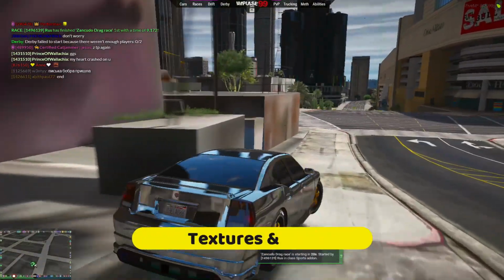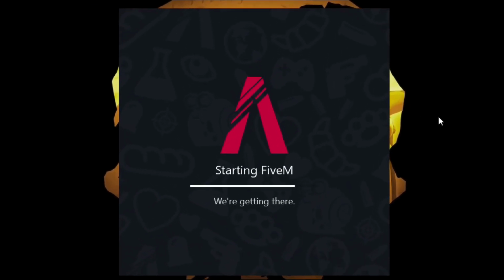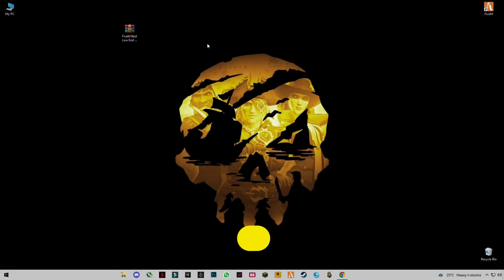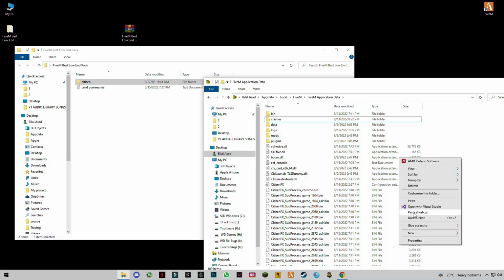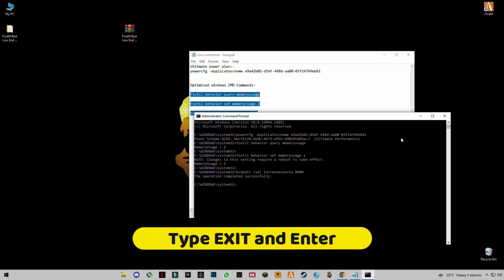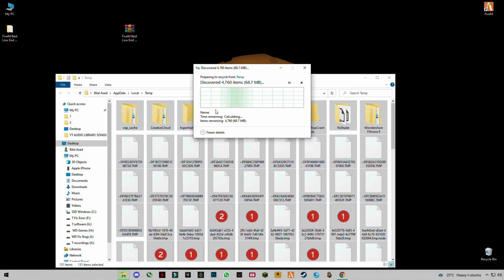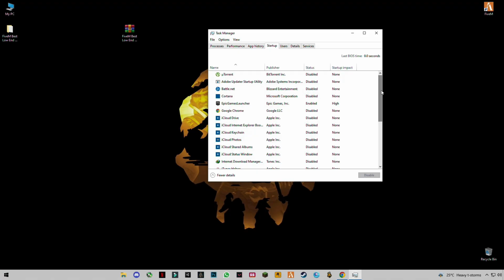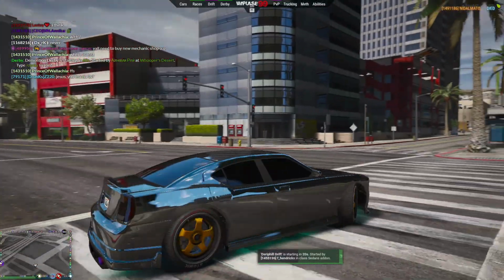FiveM Lag Fix 2025 – Stop Texture Pop-Ins, Stutters & FPS Drops on Any PC!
Tired of lag, texture pop-ins, and sudden FPS drops while driving in FiveM?
This 2025 FiveM Lag Fix Guide will show you how to completely remove stutters, texture loading issues, and frame spikes on any PC — even high-end systems!
Whether you’re cruising through the city, joining RP servers, or testing your car mods — this guide gives your game the smoothness and stability it deserves.

Best FiveM settings for stable performance and faster texture loading.
How to install and use the FiveM Best Low-End Pack — optimized Citizen files & CMD tweaks for real FPS gain.
Unlock Ultimate Performance Mode on Windows for higher GPU & CPU efficiency.
Clear cache and temp files to free system memory and reduce stutter.
Disable unnecessary startup apps for faster load times and consistent frame pacing.
Each step is designed to boost responsiveness, remove input lag, and stop your textures from vanishing mid-drive.

📦 Download the FiveM Best Low End Pack.

(This pack includes the optimized Citizen file and CMD performance commands. Apply it carefully as shown in the video for best results.)

💡 Why This Fix Works

This method targets the main causes of FiveM lag — texture streaming bottlenecks, CPU throttling, and cache overload.
By applying the custom Citizen files and enabling Ultimate Power Plan, your system allocates resources more efficiently, reducing micro-stutters and maintaining smooth FPS even in crowded areas.

🧠 Recommended System Tips

Always keep your graphics drivers updated.
Close background apps (Discord overlays, Chrome, etc.) before launching FiveM.
Run FiveM as Administrator to improve read/write speed to cache files.
Defragment your drive or keep GTA V on an SSD for faster texture streaming.
Your feedback helps make better performance packs for future updates.